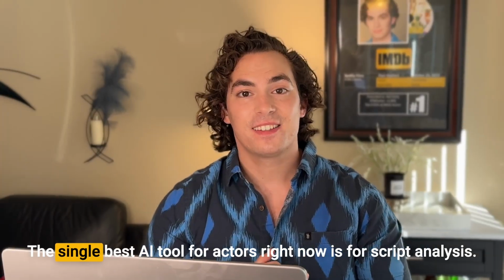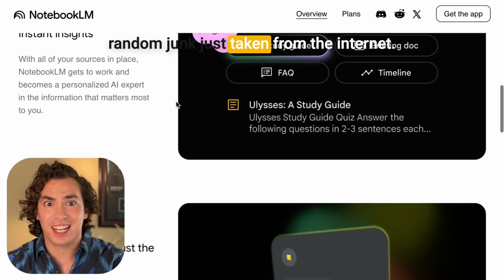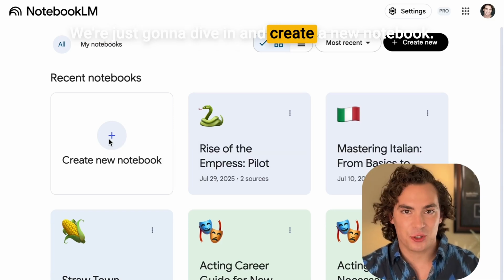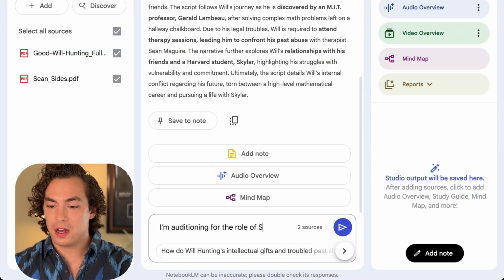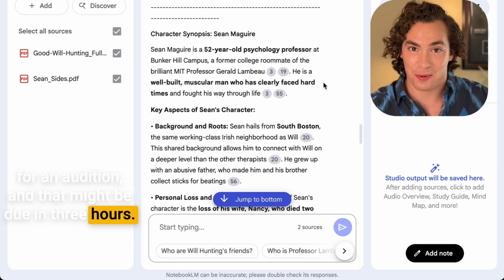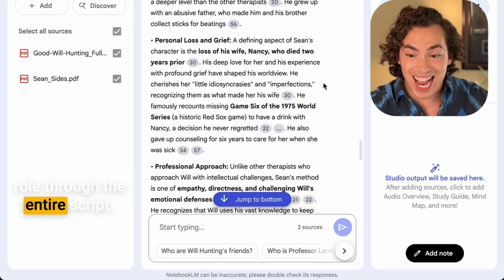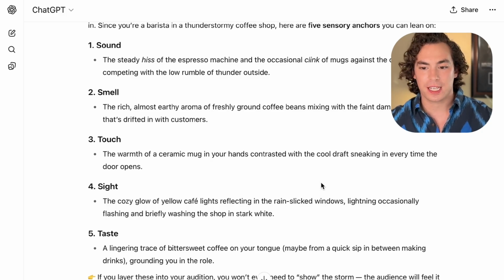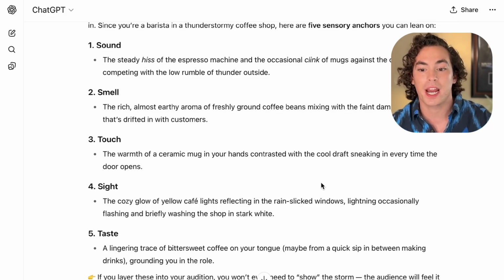I Prepped an Audition With AI — Here’s What Actually Helped (and What Didn’t)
Can you really use AI for audition prep? In this video, I'm testing the most popular AI tools for actors to find out what actually works. I'm sharing the 2 AI secrets that are complete game-changers for my script analysis and character brainstorming, and the #1 AI tool I believe every actor should AVOID.

This is Part 1 of my new 'AI for Actors' series, where we explore how to use artificial intelligence as a powerful tool to enhance your creativity and build your acting business. This is your guide to the best AI acting coach.

Actor Essentials (no fluff, just the basics)🔥
Pop-UP Backdrop
Gray Fabric Backdrop
Backdrop Poles
Tripod Camera to Phone Adapter Head
Raleno 2 pack Lights
Newer 2 pack lights
Music Stand
Storage Basket

⏰ Timecodes ⏰
00:00 Introduction: The Truth About AI Tools for Actors
00:28 The Best AI Tool for Script Analysis
01:06 Using Notebook LM for Audition Preparation
03:59 ChatGPT: Your Creative Brainstorming Partner
05:58 The Big No-No. Avoid AI Line Readers: Here's Why!
07:09 Conclusion and Next Steps

Neil Kelly, Actor & Mentor: Supporting Actors by providing community with tangible steps to start their careers and launch them towards success!